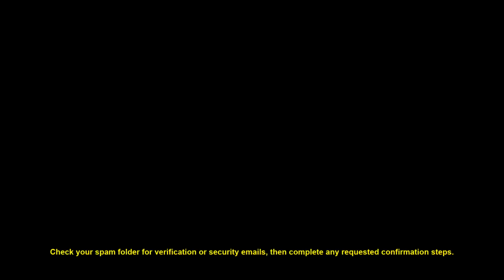How to Reduce Legal Compliance Costs with ComplyAdvantage - Step By Step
In this informative video, we guide you through the step-by-step process of reducing legal compliance costs using ComplyAdvantage. Discover how to streamline your compliance procedures, mitigate risks, and enhance your organization's efficiency. Whether you're a small business or a large corporation, our expert tips will help you save money and stay compliant with regulations. Don't miss out on transforming your compliance strategy!